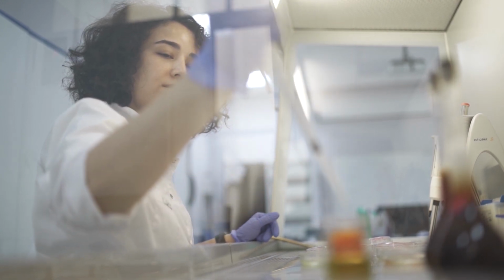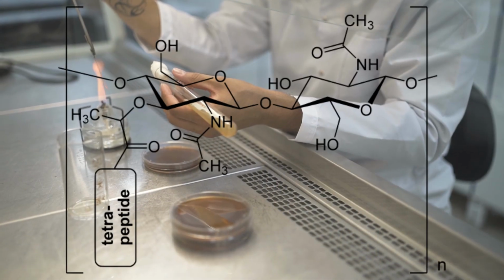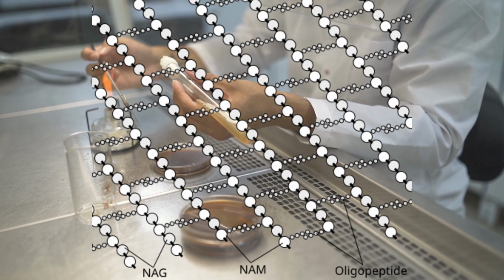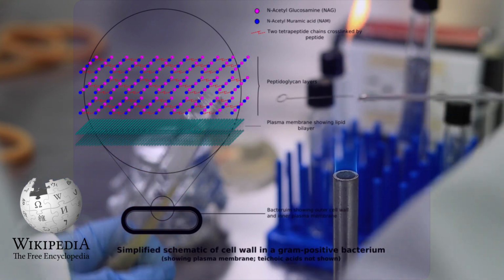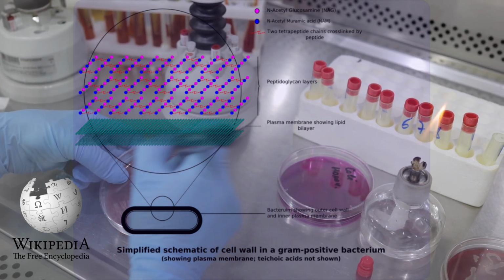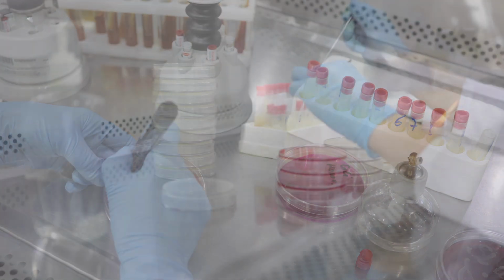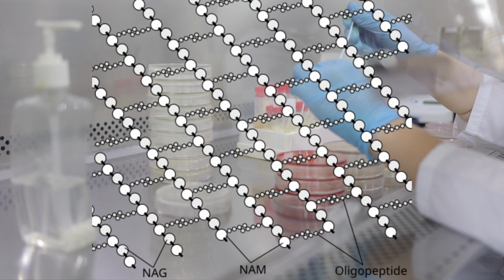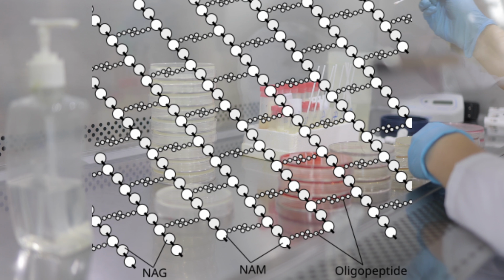Peptidoglycin; bacterial cell wall and antibiotic target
Peptidoglycan is a weird sounding word. Despite this quirk it is an important aspect of microbiology. In fact it is one of the earliest means of differentiating bacteria into discrete groups.

Being able to tell bacteria apart even in a limited way is good but not useful in clinical practice. It is how you use this information that make it useful. Peptidoglycan is an excellent target for antibiotics.

The presence or absence of peptidoglycan will dictate the use of specific antibiotic classes. If peptidoglycan is present it will work with certain antibiotics. If it si reduce dor absent others are needed.

The reason peptidoglycan works and is so important comes down tot its role in the bacterial cell wall. You can think of it like the frame in a house. Once you start to break the frame the walls and structural integrity are compromised.

This important cell wall component is not made up of unique or special things. It is instead the interesting and unusual composition. Peptidoglycan is made up of two things; N acetylmuramic acid and N acetylglucosamine.

The 2 residues make up the long polymer or chain  that is important to the structure of peptidoglycan. That alone is not enough as it is a long chain but not cross linked. The cross linking is achieved with a short peptide made up of 5 amino acids. Together you have both vertical and horizontal structural strength.

That same size and depth of cross linkage in peptidoglycan polymers is a reason why they are so easy to differentiate. The peptidoglycan structure allows for the use of gram stain. This is a stain that gives rise ot the name of bacteria with thick peptidoglycan cell walls , gram positive, and thin petidoglycan cell walls, gram negative.

The structure of the cell walls means that thick peptidoglycan is like a sponge to the gram stain. It gets stuck in it and won’t be washed out. Gram negative bacteria , however, do not hold onto the gram stain.

The human body itself uses this feature in some ways. The immune system produces a group of products called lysozomes. Lysozomes can break up the peptidoglycan  cell wall.

Gram negative cells are a different matter. They are not as vulnerable to many antibiotics classes nor are they as vulnerable lysosomes in the same way. That makes it necessary to know which antibiotic to use for maximum effect, minimum harm and reduced collateral damage.